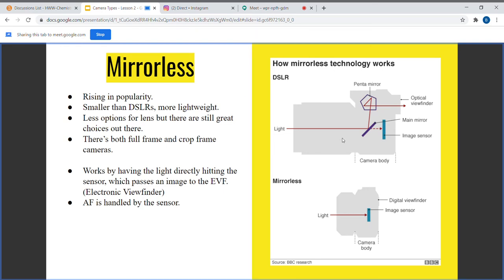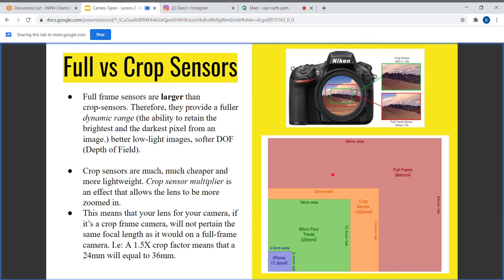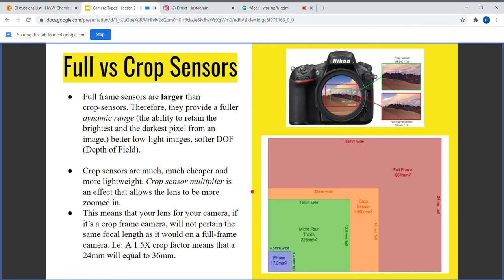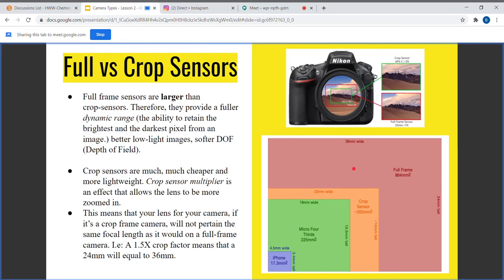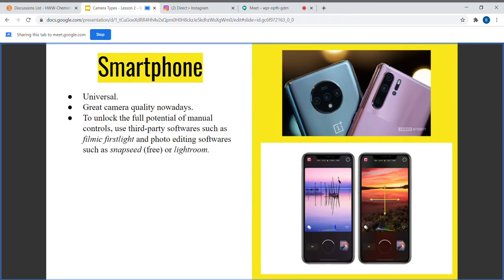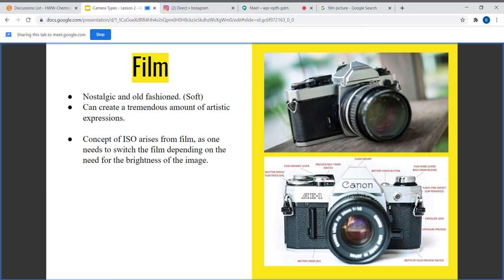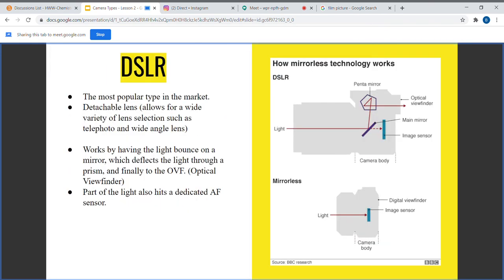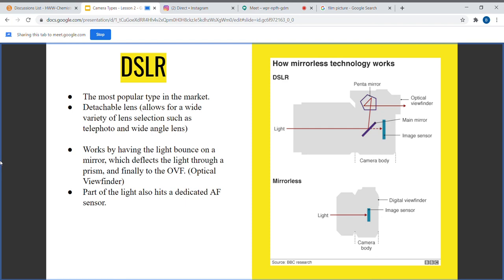UUAC X YPA Photography Intro Course: Camera Types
UUAC X YPA Photography Intro Course is a series of four lessons that cover the fundamentals of photography. This is a collaboration between United Under Arts Calgary and Youth Photo Alliance, two non-profits that advocates and promotes art.

In this lesson, Bill Zheng, a youth photographer, explains the different types of cameras out in the market and the common accessories that comes with them.